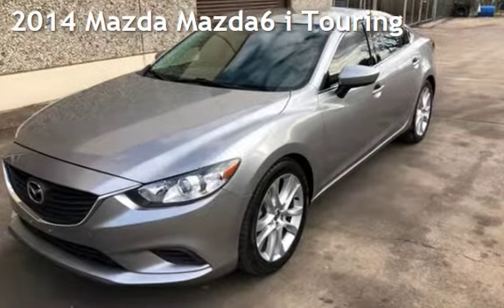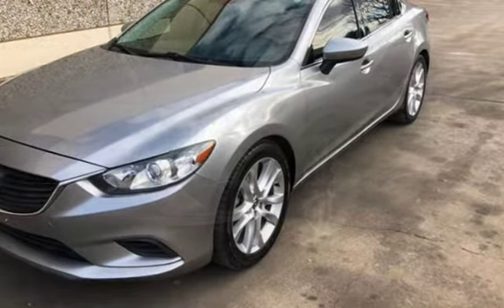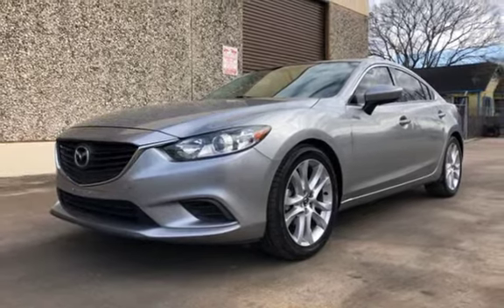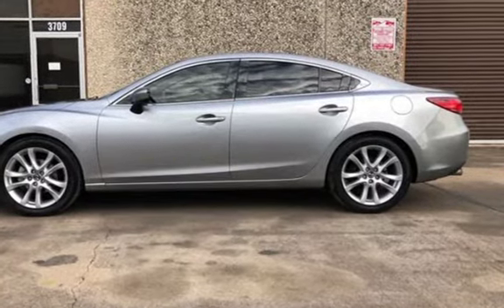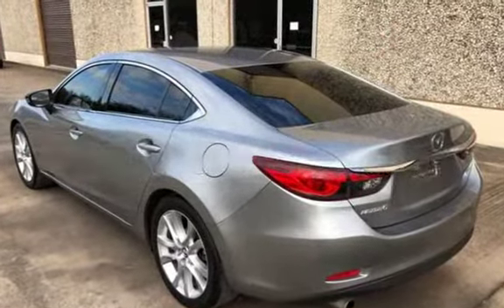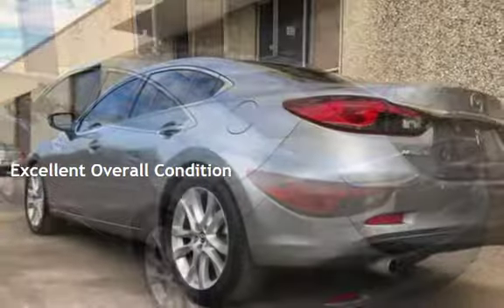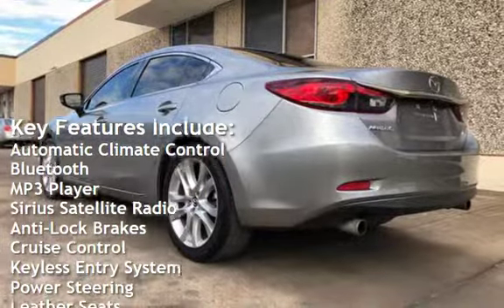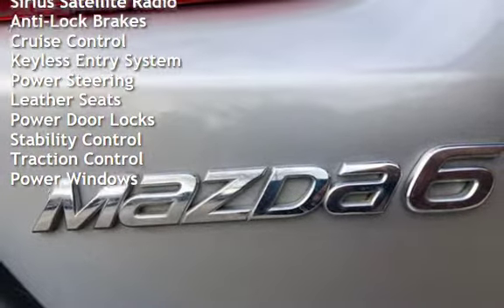2014 Mazda Mazda6 i Touring for sale in HOUSTON, TX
2014 Mazda Mazda3 i Touring 101K Miles, Leather Seats, Push Start, Bluetooth, Alloy Wheels, Backup Camera, Power Windows, Power Seats, Power Locks, Power Mirrors, Cruise Control, CD Player, Steering Controls, AUX, Power Rack & Pinion Steering, Tire Pressure Monitoring System, 4-Wheel Disc Anti-Lock Brakes, Electronic Stability Control, Height Adjustable Front Safety Belt Anchors, Front Seat Active Head Restraints, Dual Front Seat-Mounted Side-Impact Airbags, Full-Length Side Curtain Airbags, Front Safety Belt Pretensioners/Force Limiters, Child Safety Rear Door Locks, LATCH Child Safety Seat Anchors, Dual Advanced Frontal Airbags.